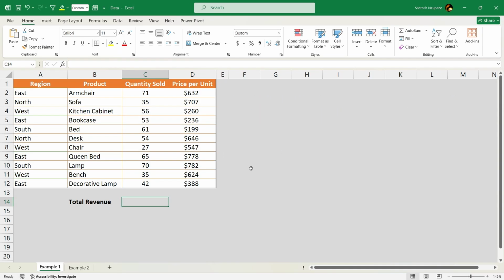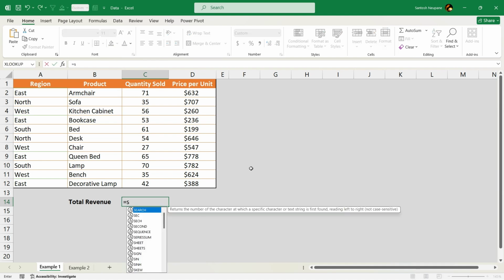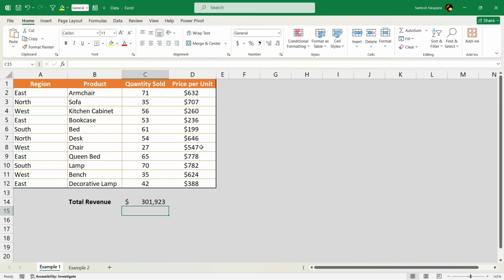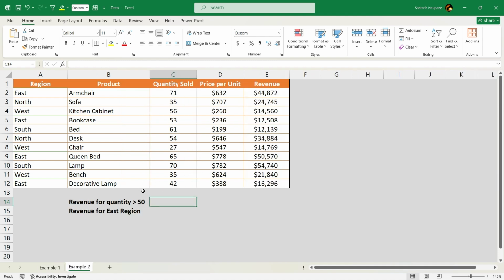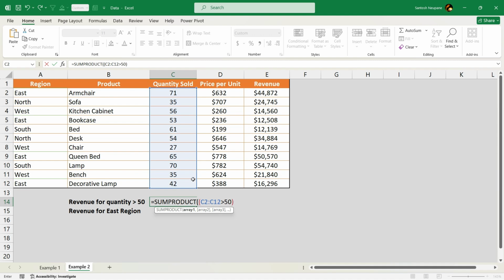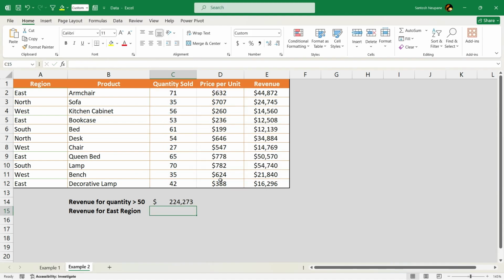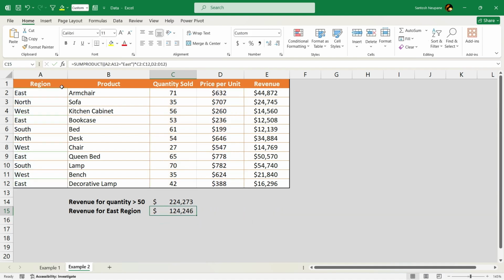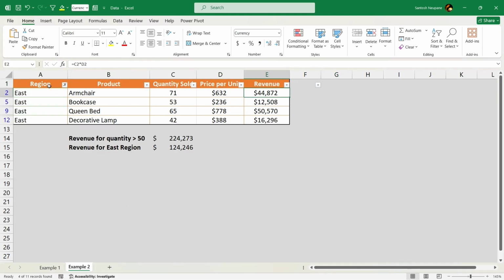Excel Magic: Transform Your Data Analysis with the Powerful SUMPRODUCT Function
Unlock the full potential of Excel with the SUMPRODUCT function! In this tutorial, we'll dive deep into how SUMPRODUCT works and how you can use it to perform complex calculations, analyze data, and solve real-world problems. Whether you're working with budgets, inventory management, or data analysis, this versatile function can simplify your work and enhance your productivity. Join us as we explore practical examples and tips to become an Excel pro.